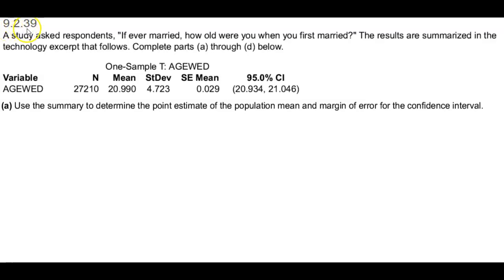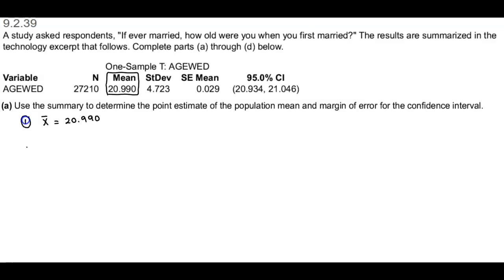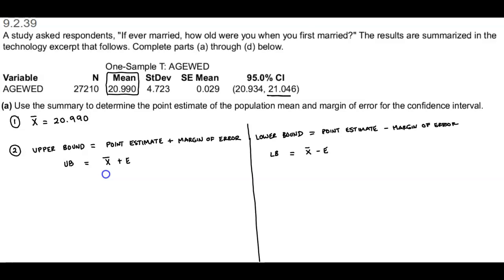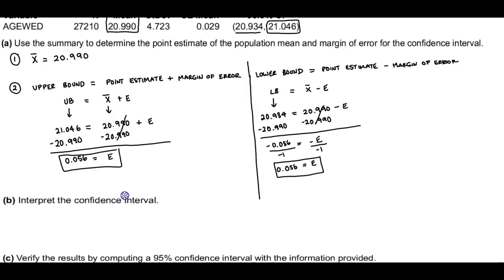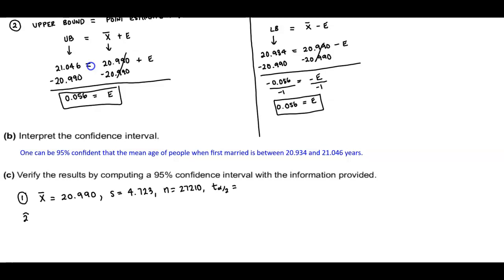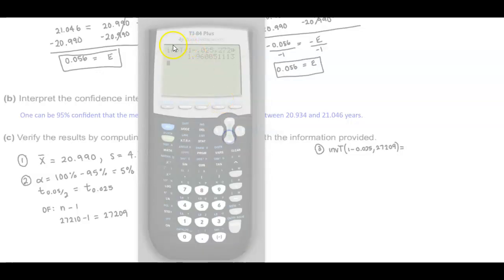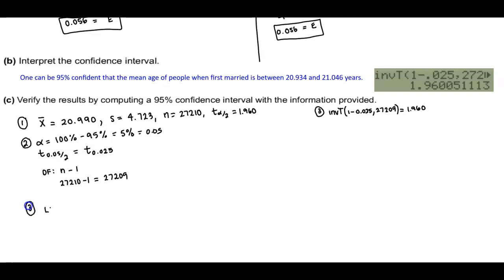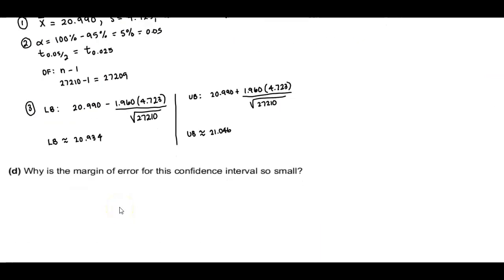Math 14 HW 9.2.39